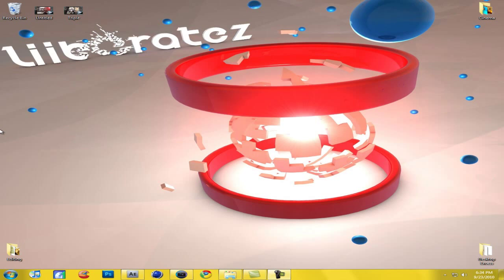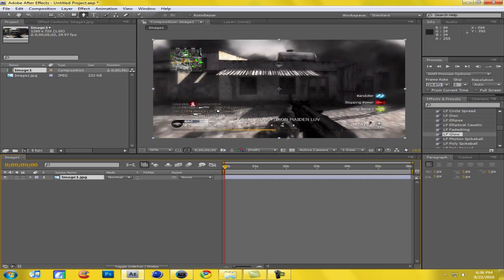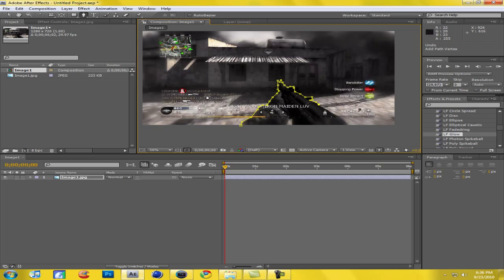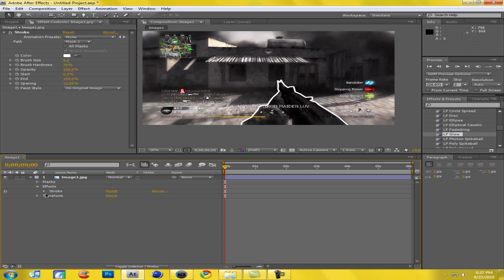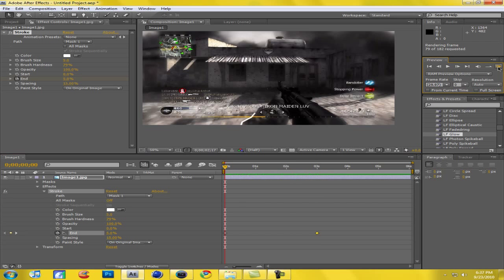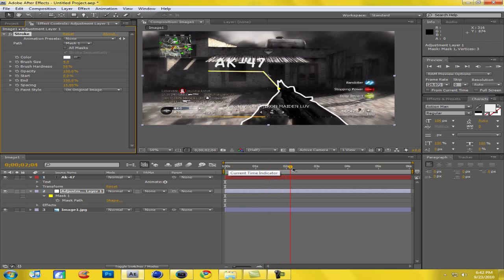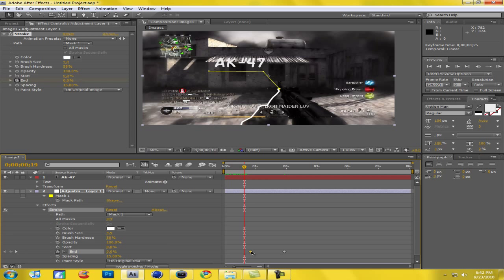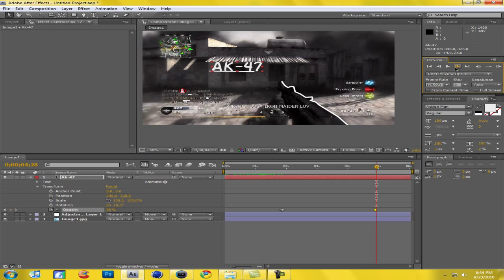Montage editing ep. 4: Outlining with Stroke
Hey everyone newest tutorial on outlining in after effects with a effect called 'Stroke' hope you enjoy and learn some stuff :D. Msg me for any questions. and remember to request tutorials.